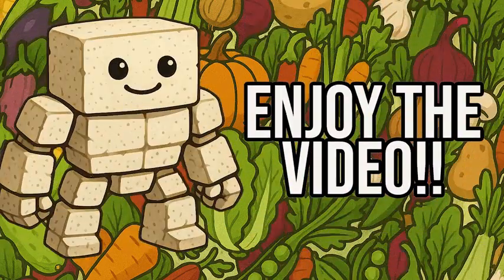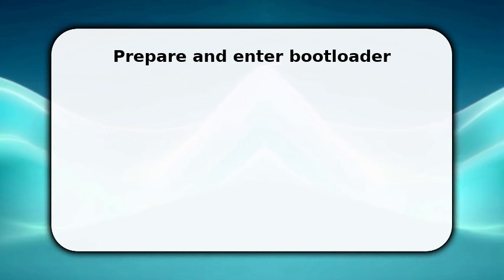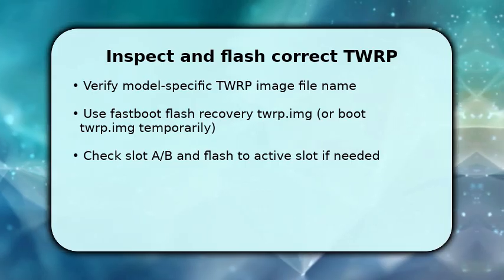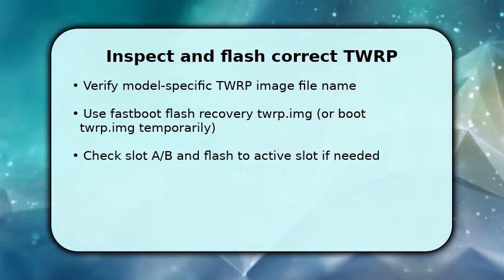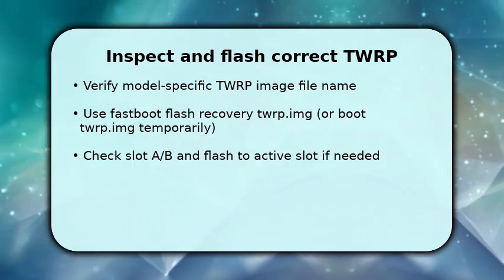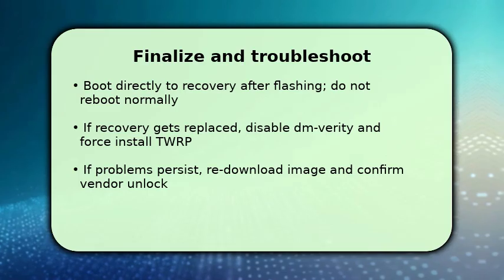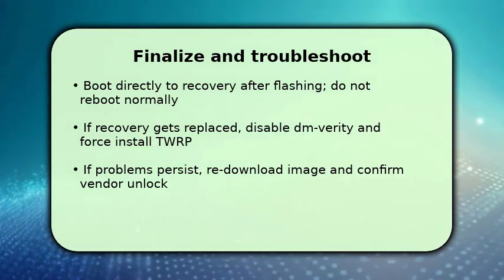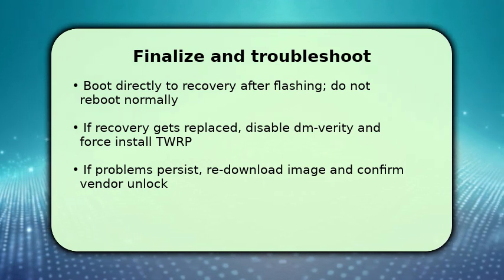How to Fix Twrp Recovery Not Opening (easy Method)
How to Fix Twrp Recovery Not Opening (easy Method) | 🔒 Surfshark VPN Deal — Stay private and secure. $1.99/mo + 3 Months Free ▸

Learn how to resolve the issue of TWRP Recovery not opening on your Android device with an easy method. This guide provides step-bythy troubleshooting tips, including checking compatibility and updating firmware.